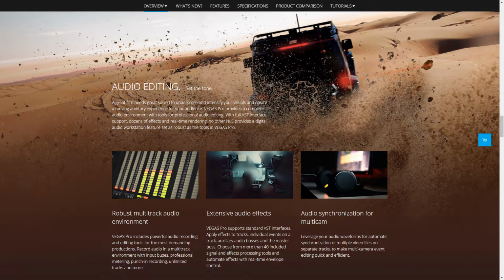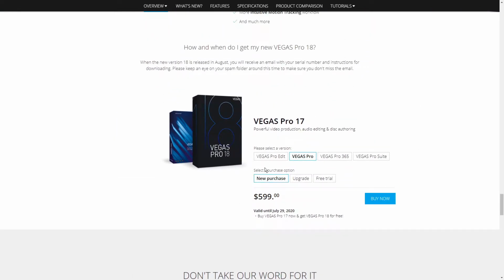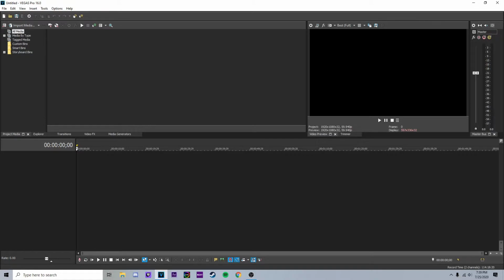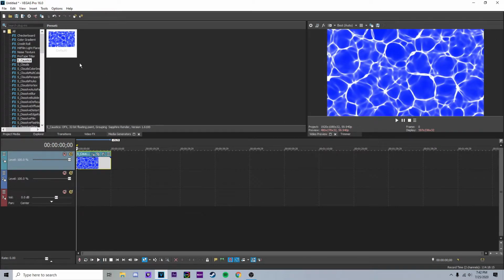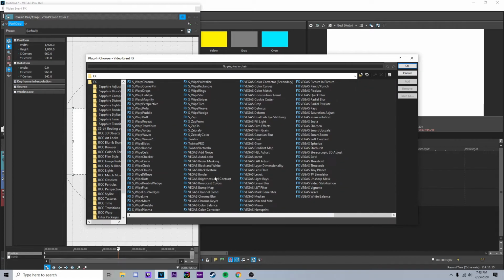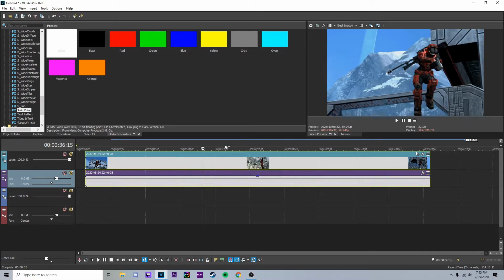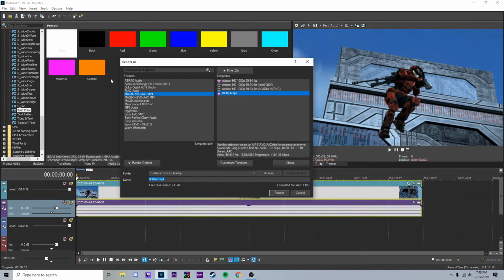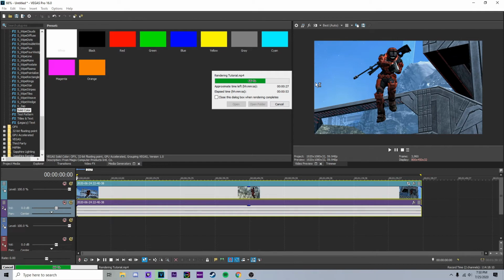Sony Vegas Tutorial #1: How to install, understand, and navigate for beginners :)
Hi guys!

This has been a series I've wanted to start for a while right now, and I hope this helps anyone who finds this video useful :) I only touched the surface of using Sony Vegas in tutorial, so prepare to go more in-depth with the next tutorials to come! I'm leaving for school in exactly a week so I wont be working on any new videos until I completely settle in. If I can, I'll try to upload some my older videos to fill that void. Thanks again! :)

-=-=-=-=-=- TIME STAMPS: -=-=-=-=-=-
Chapter 1.0: What is Sony Vegas? - 0:54
Chapter 1.1: Installing Sony Vegas - 2:57
Chapter 1.2: Basic Navigation in Sony Vegas - 5:42